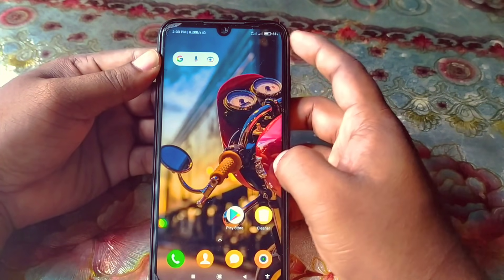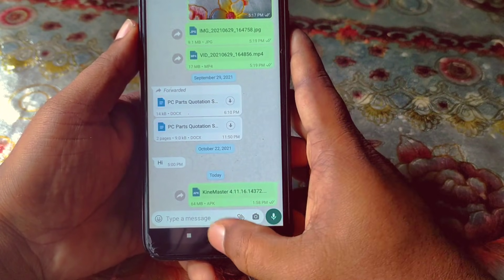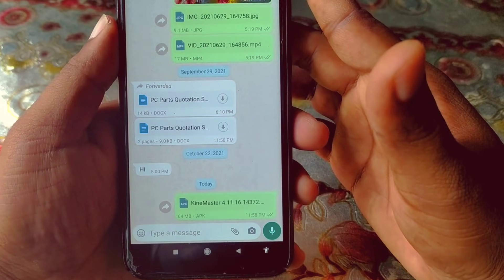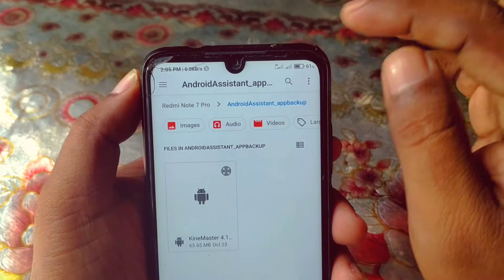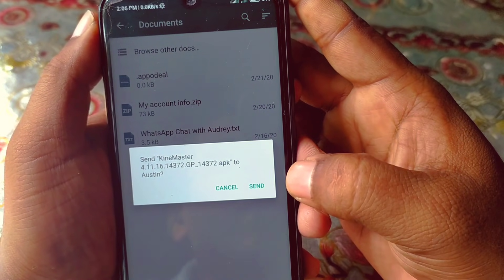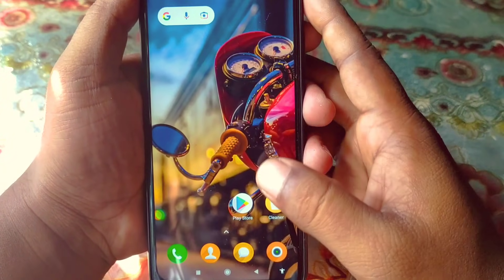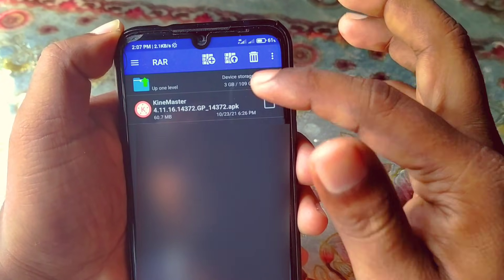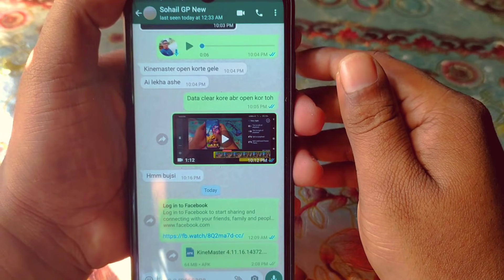How to Send or Share Apps Games on WhatsApp in 2025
How to Send Apps on WhatsApp.  How to Share apps in WhatsApp.  Sometimes we need to send apps on WhatsApp right?  but we Don't know the actual process for how to send apps on WhatsApp. So, Don't Worry in this video I'll show you how to send apps on WhatsApp easily. You can send any kinds of big, medium & small size apk on WhatsApp.